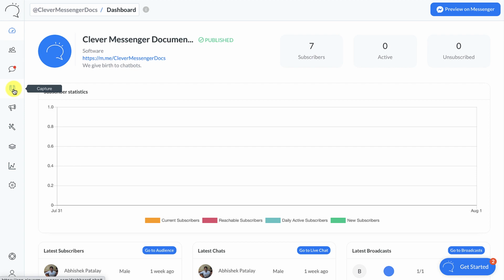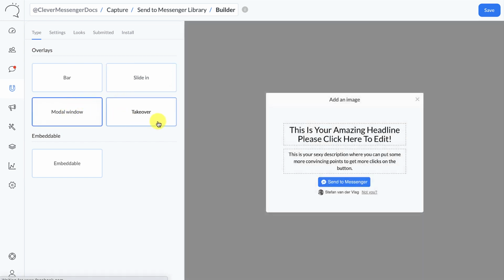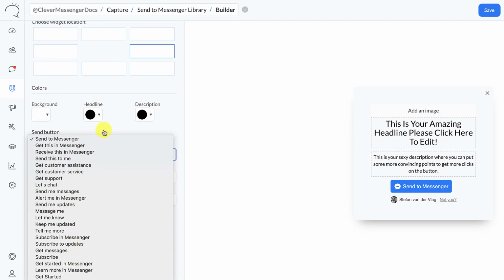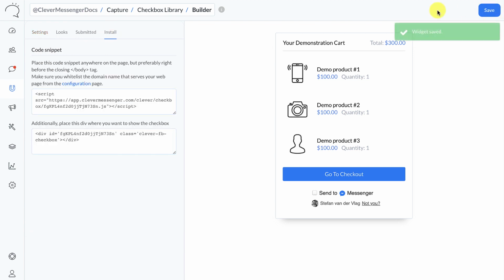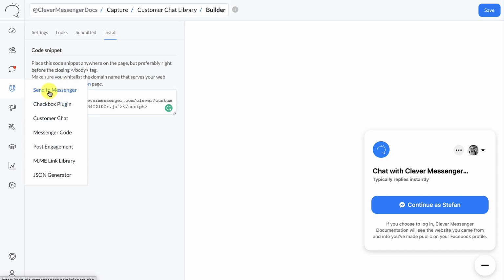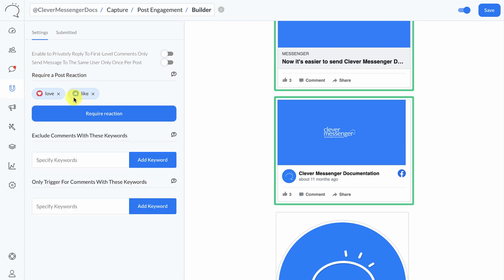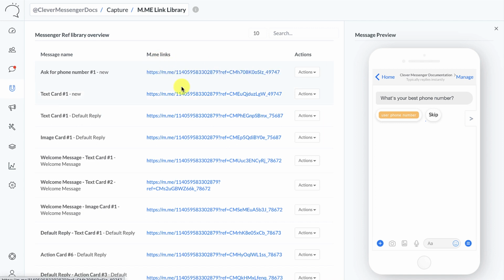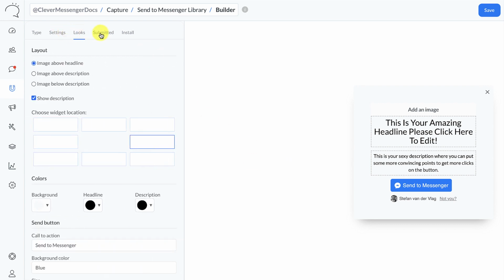Clever Messenger Training - Capture Overview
- Get started with Clever Messenger today!

In this video, you find a quick overview of the Capture features of Clever Messenger. If you'd like to dig deeper and want to view more training, go